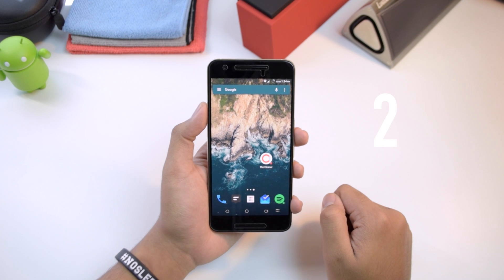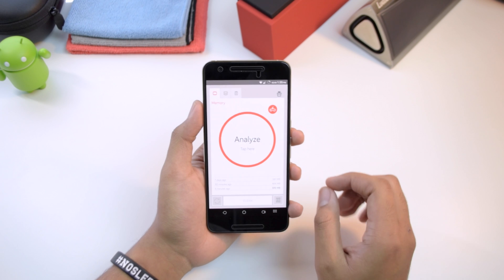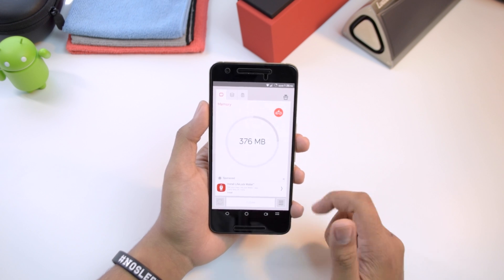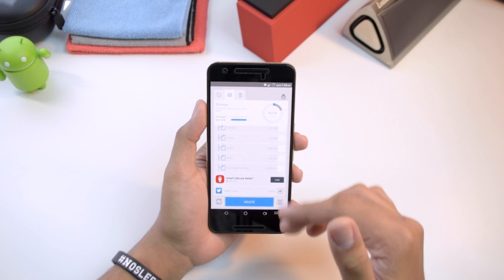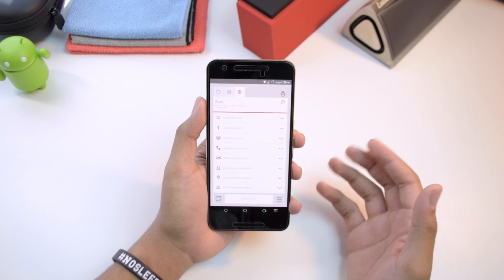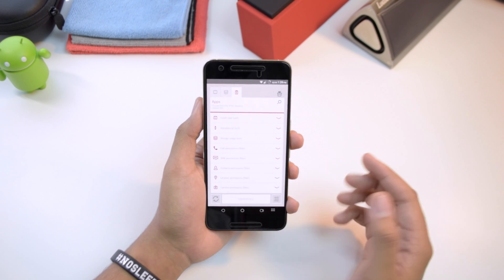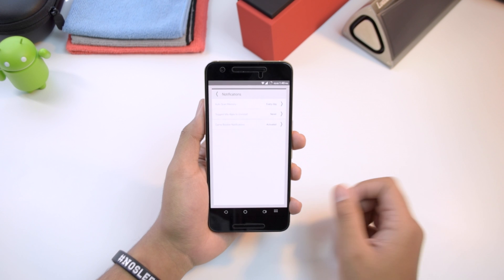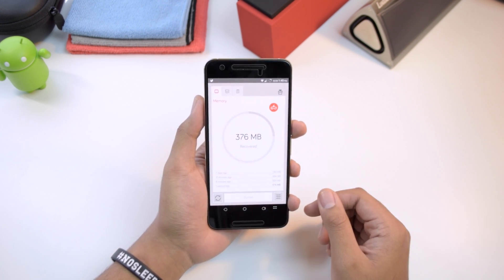Free Up Space on Your Android Device!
Here's a super simple, high quality, app that helps you keep your Android device free of all those unnecessary junk files (And it actually works!).

S/O to KingAtlas89 for the dope Intro/Outro Track!

Intro/Outro Track - "37 Paint" by KingAtlas89